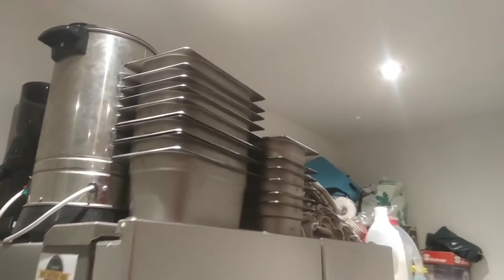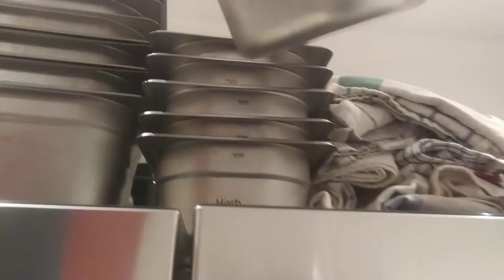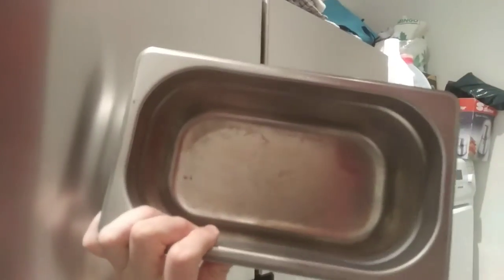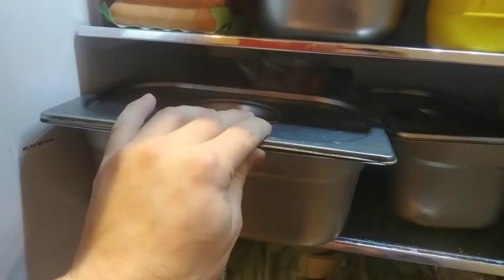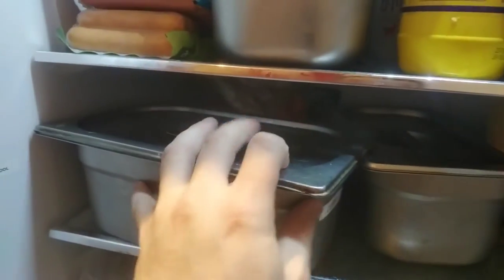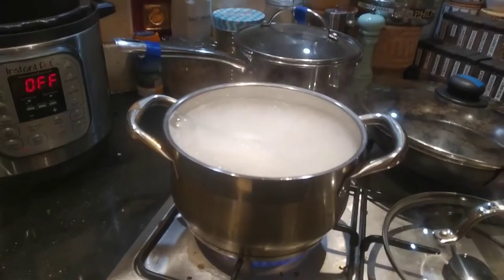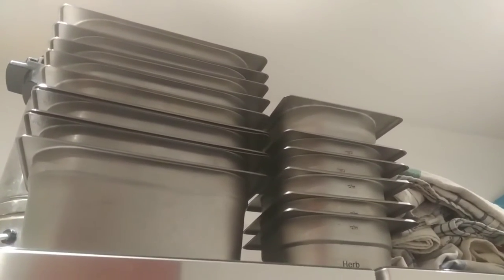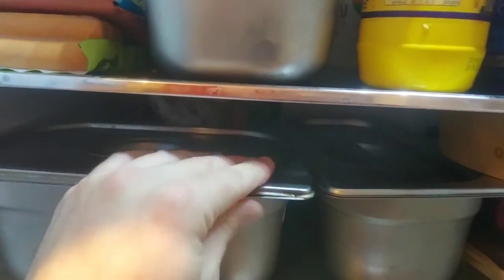Gastrornorm / Chef Pans - The Most Underused Home Kitchen Storage Acccessory!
I've been a huge fan of using gastrnorm pans at home (also called GN or chef pans) for quite some time now. They're incredibly versatile, useful, and withstand exposure to both heat and cold. You can also stack them and store them if you're going to a Pot Luck. This is what they are, where you can source them, and why you might want them in your kitchen!

== Production notes ==*

Camera:
Audio:
Stabilization:
Lighting:
Postproduction:
Other notes: